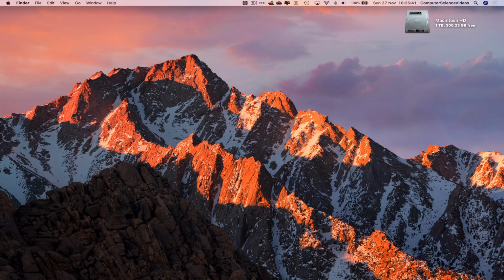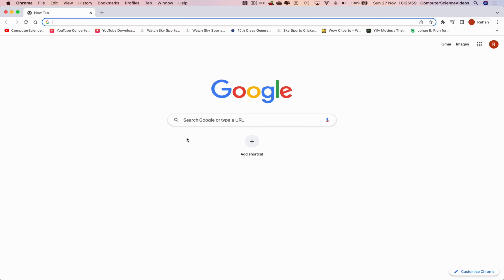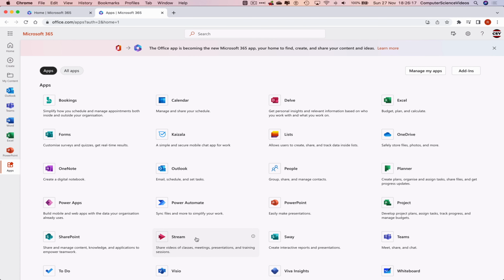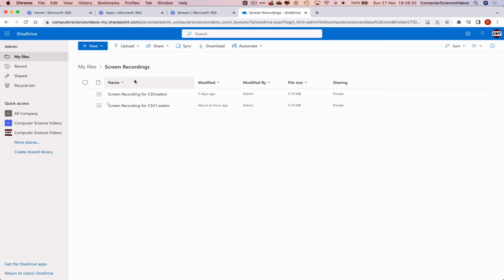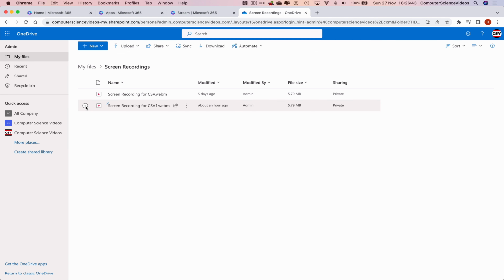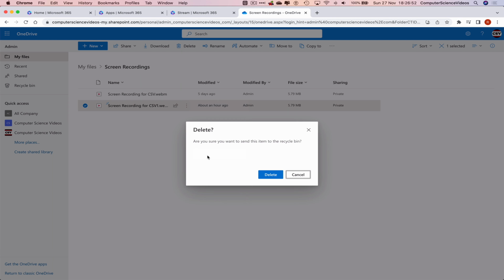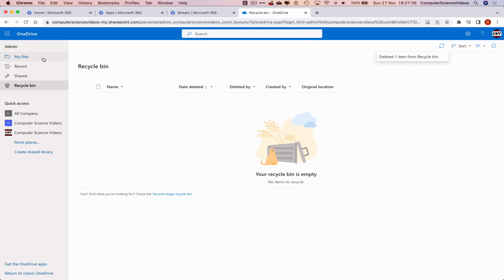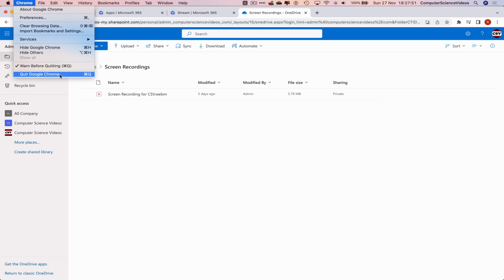How to USE Microsoft Stream for Office 365 On a Mac - Tutorial 9 - Delete Video - Basic Tutorial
How to Use Microsoft Stream for Office 365 On a Mac - Tutorial 9 - Delete Video - Basic Tutorial | New